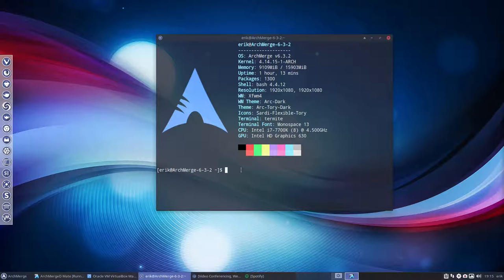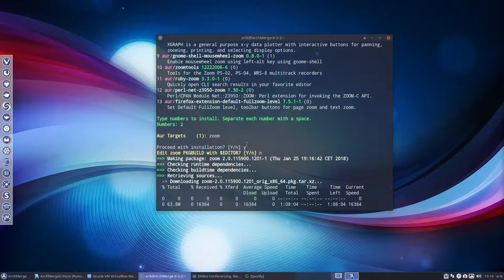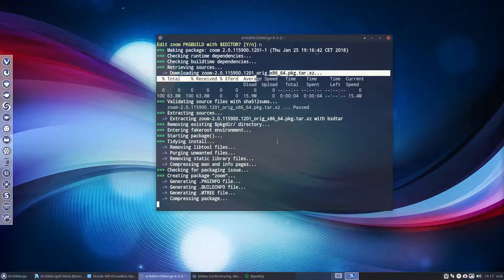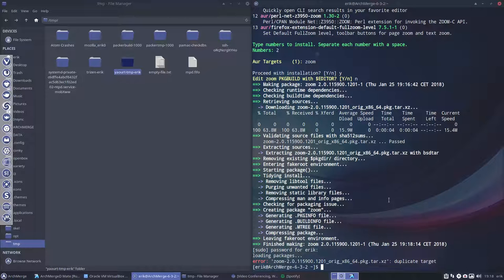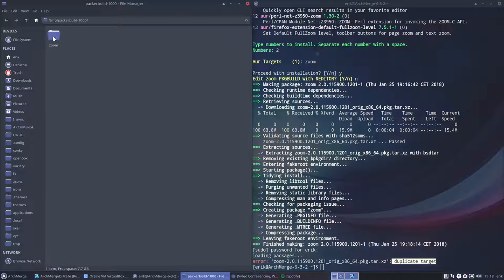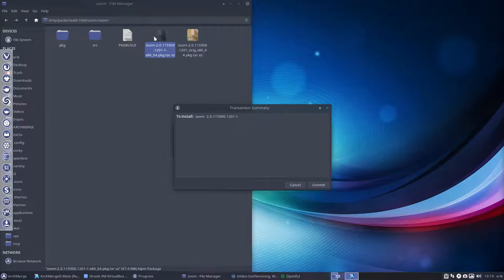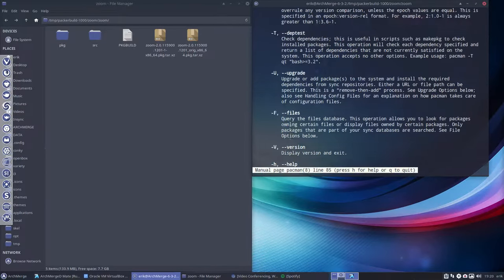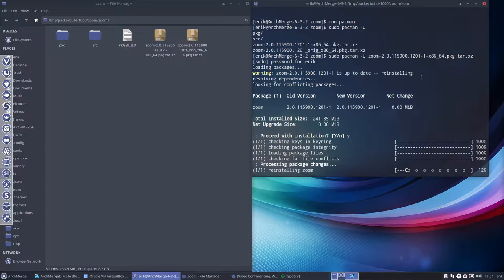ArchMerge : 218 fix for error duplicate target - /tmp folder explained